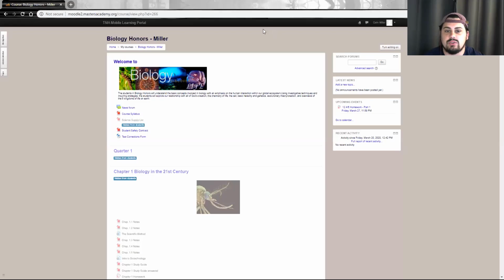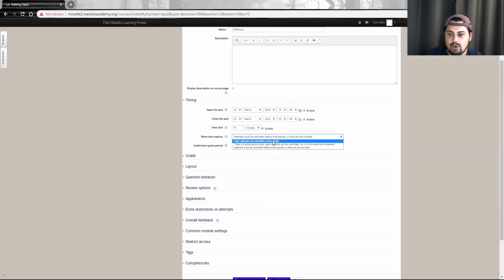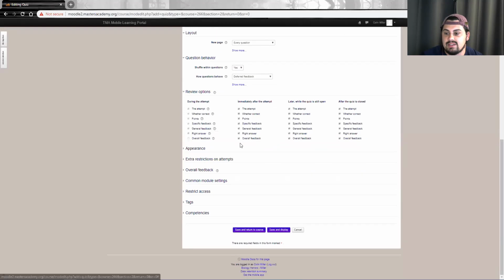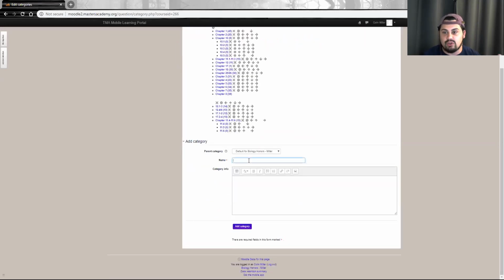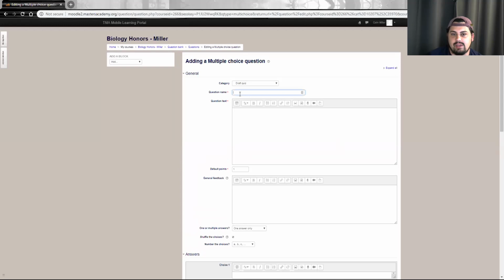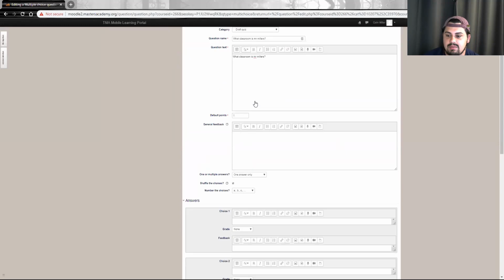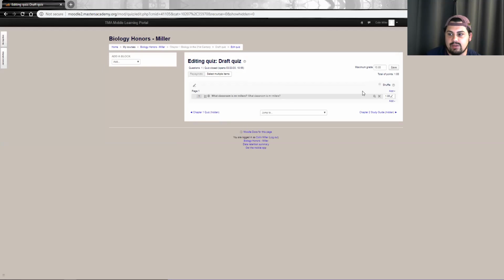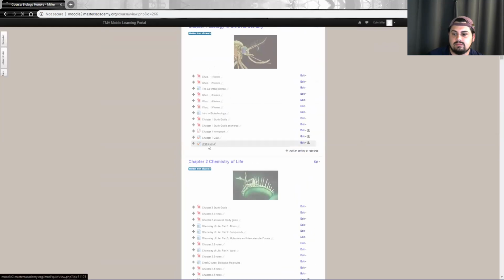making a moodle quiz and adding questions to question bank